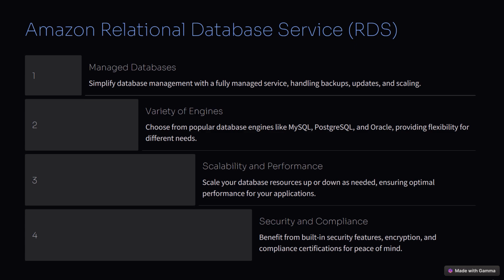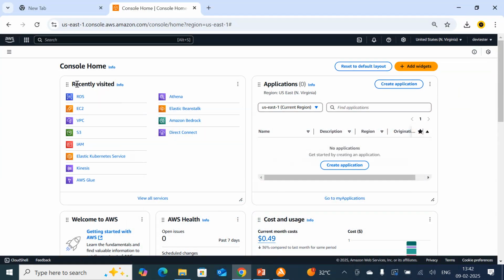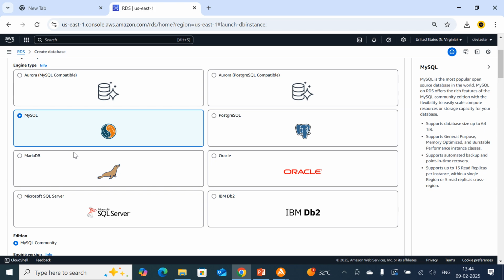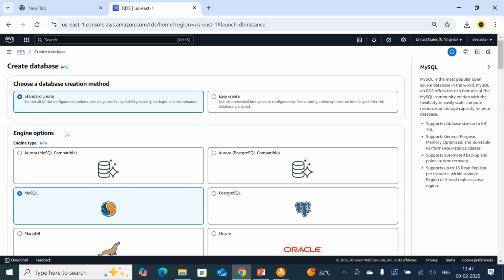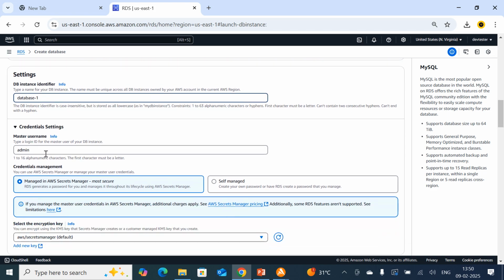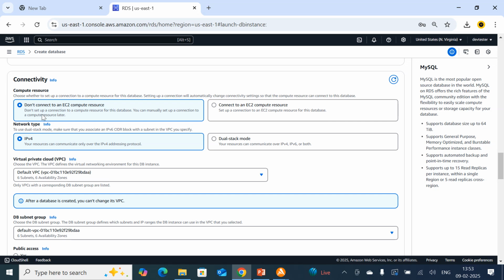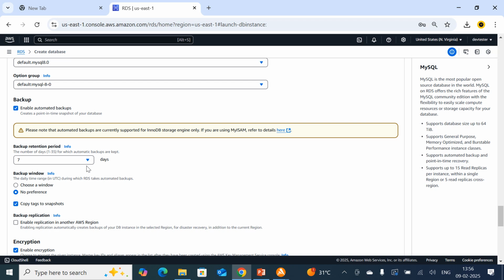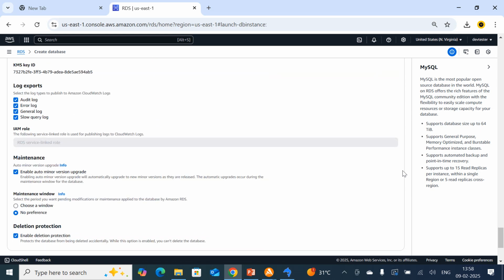AWS Devops | Introduction to RDS service in AWS | Creation and using of RDS | Session 51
Welcome to this video on AWS DevOps! In today's session, we'll dive into the Introduction to RDS (Relational Database Service) in AWS and explore how to create and use RDS within your AWS environment.

In this video, we will cover:

What Amazon RDS is and how it simplifies the management of relational databases.
How to create an RDS instance in AWS.
Key features and configurations for setting up your database on RDS.
How to connect to your RDS instance and perform basic operations like backups, scalability, and monitoring.
Best practices for leveraging RDS in a DevOps pipeline.
By the end of this tutorial, you'll have a clear understanding of how RDS works, how to set it up for your applications, and how to efficiently manage databases in AWS!

Timestamps: 0:00 – Introduction to AWS DevOps & RDS 2:30 – What is Amazon RDS? 5:00 – How to Create an RDS Instance 10:15 – Connecting to Your RDS Database 15:00 – Best Practices for Using RDS 18:30 – Conclusion

Resources:

AWS Documentation: AWS RDS Docs
Free Tier Information: AWS Free Tier